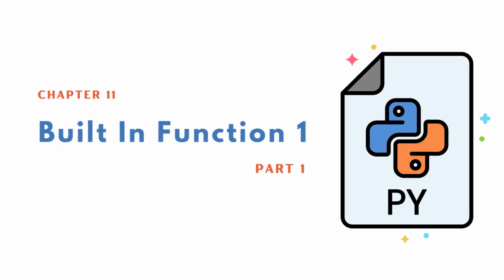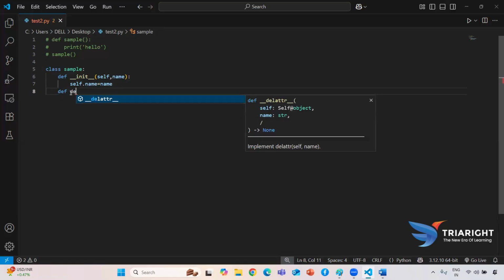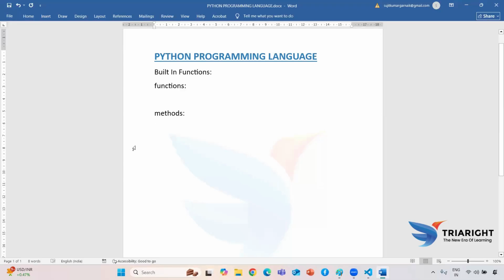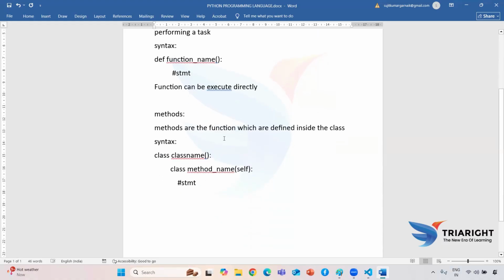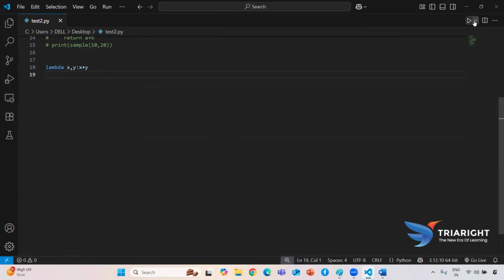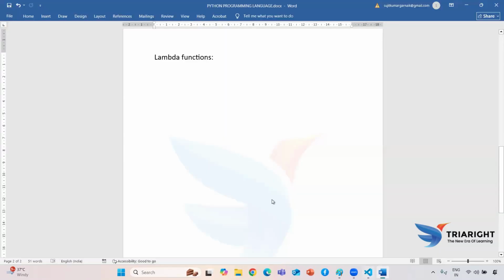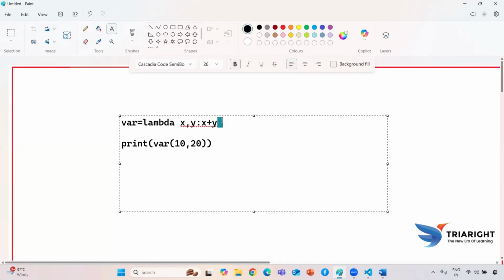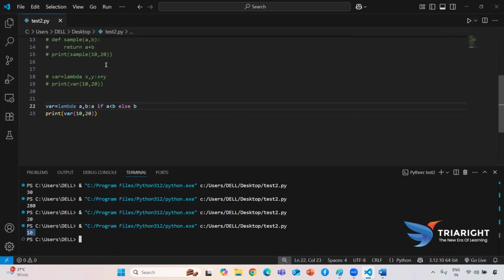Built-in Functions in Python Part 1 | Introduction & Common Functions | Python Tutorial – Chapter 11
In this session, we’ll start learning about Python’s Built-in Functions, which make coding easier and faster.

You’ll learn:

What built-in functions are in Python

Commonly used functions like len(), type(), id(), print(), and input()

How these functions simplify programming tasks

Hands-on examples with each function

By the end of this lesson, you’ll have a solid start with Python’s built-in functions and how to use them effectively.